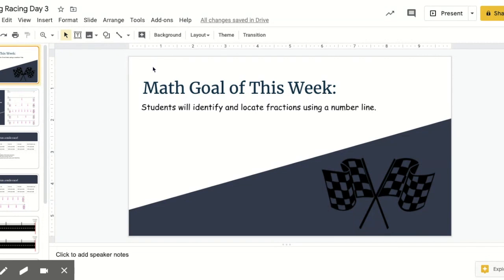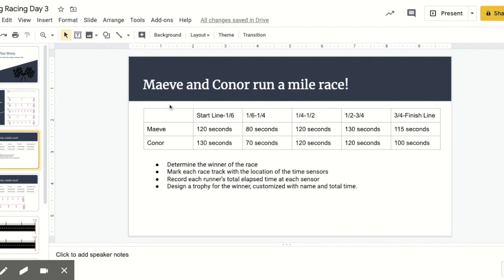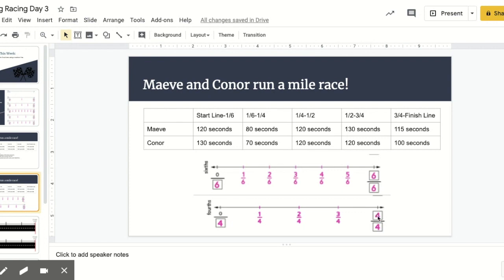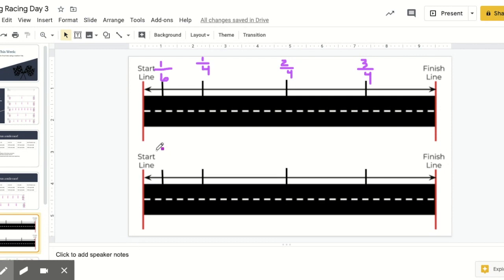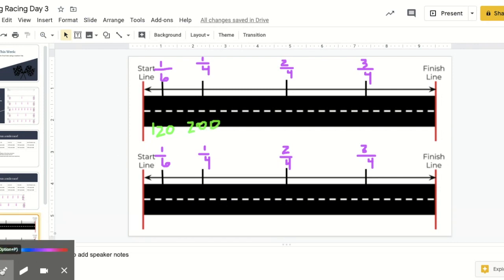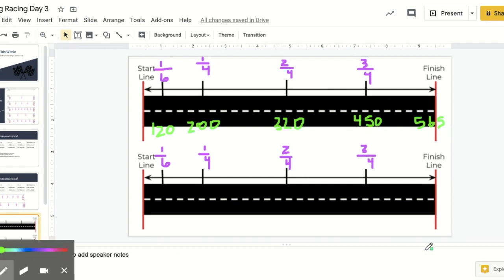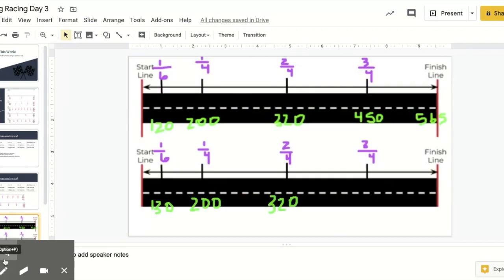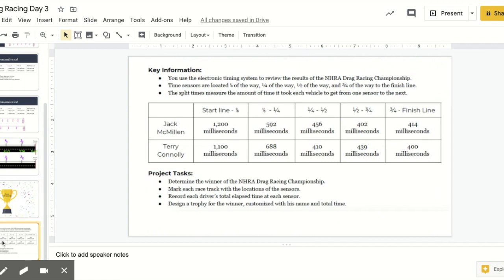Drag Racing Day 3